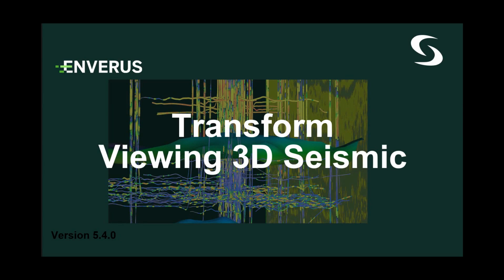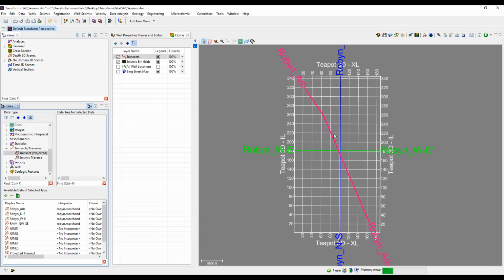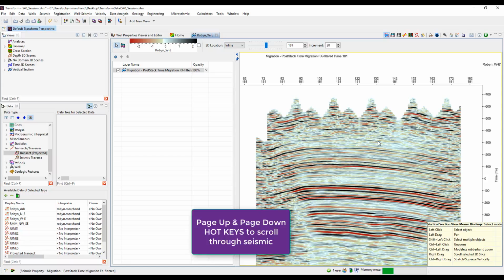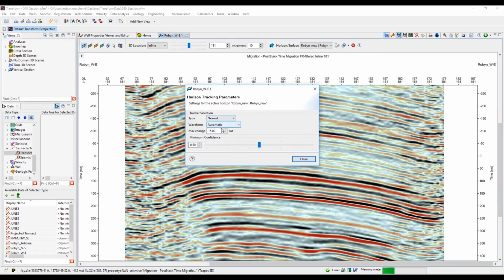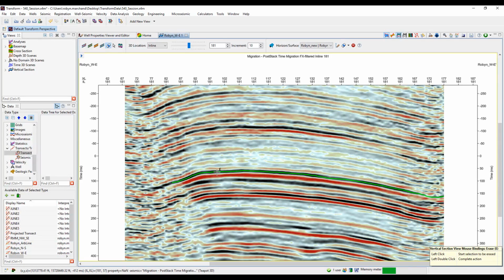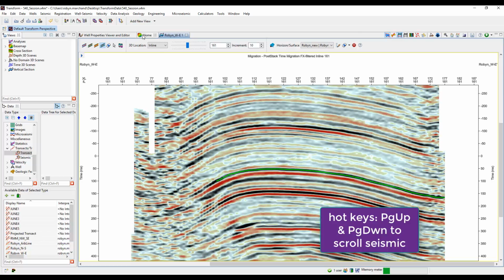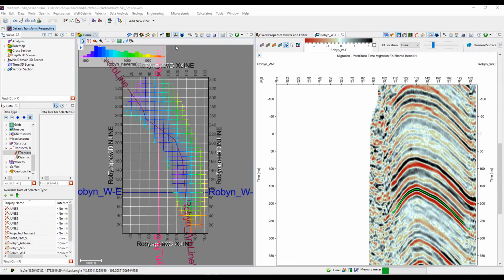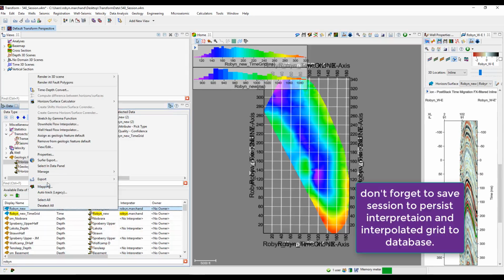Seismic Interpretation in Enverus Transform [HOW TO]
This how to video guides users to interpret seismic in a Vertical Section View and 3D scene within Enverus Transform. Learn how to view interpretation on the basemap and page through your seismic while interpreting. Plus, learn how to generate seismic transects to view the seismic data.